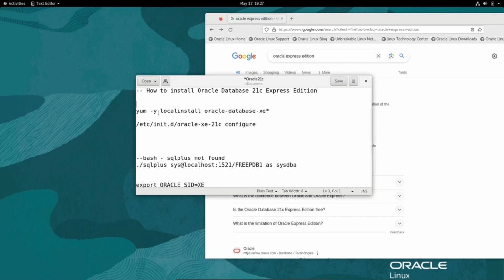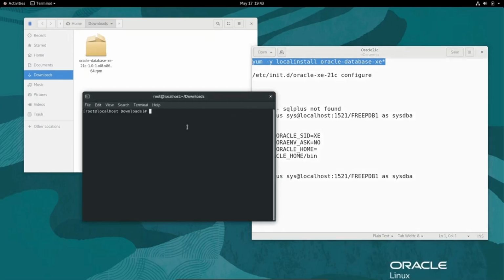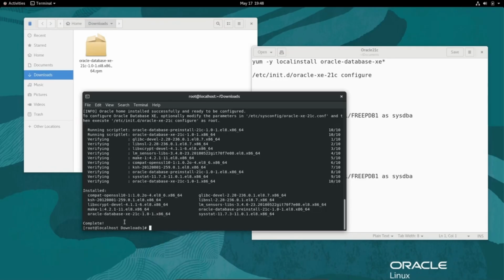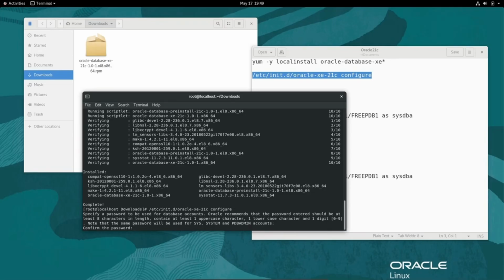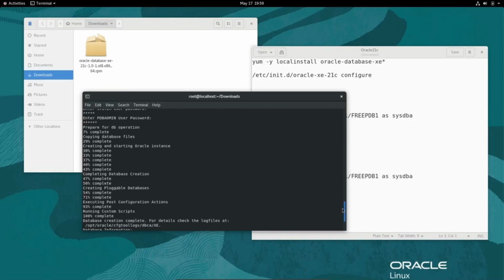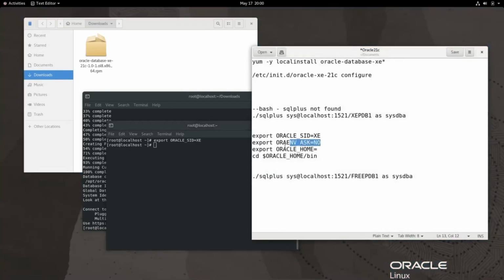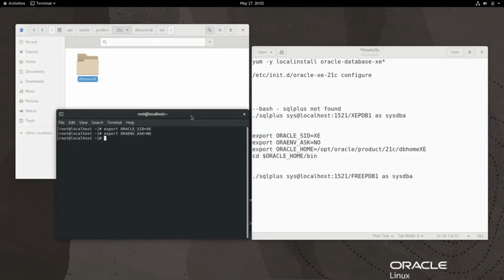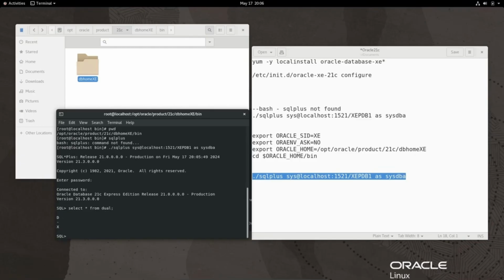How to install Oracle 21c on Linux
install oracle 21c on linux

install oracle 21c on oracle linux 9

install oracle 21c on oracle linux 8

install oracle 21c on oracle linux 10

install oracle database 21c on linux